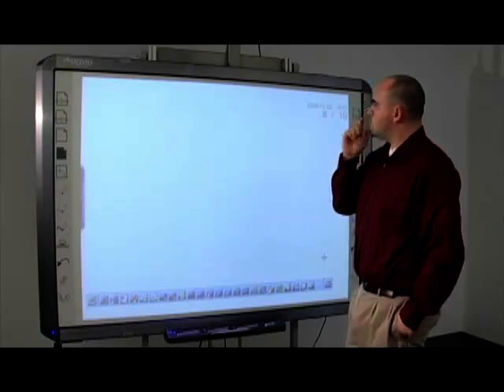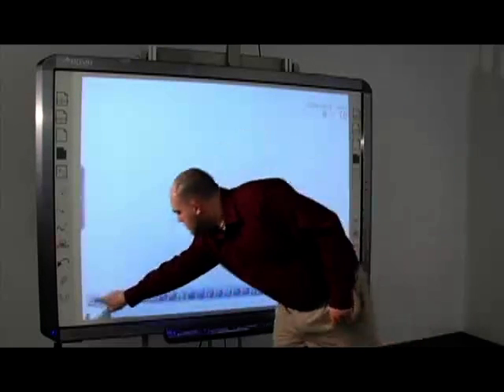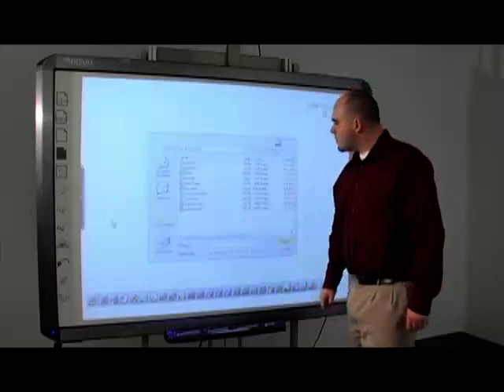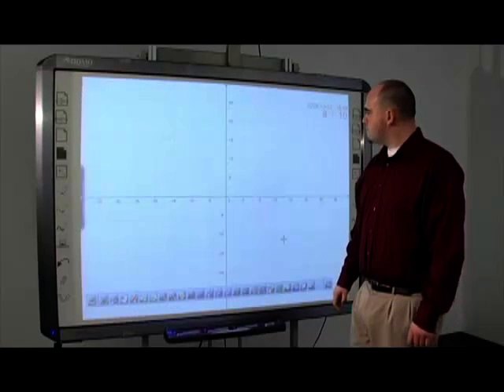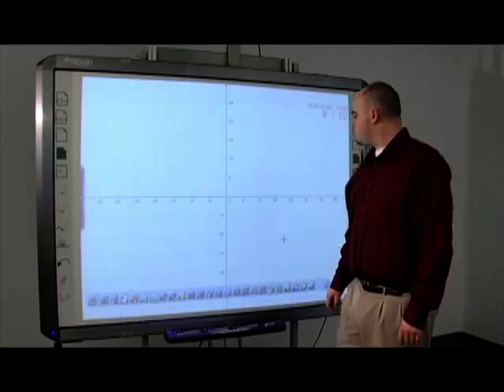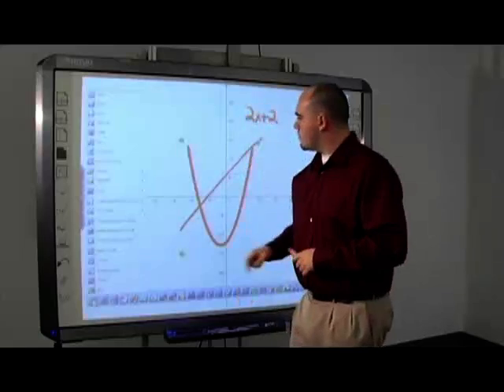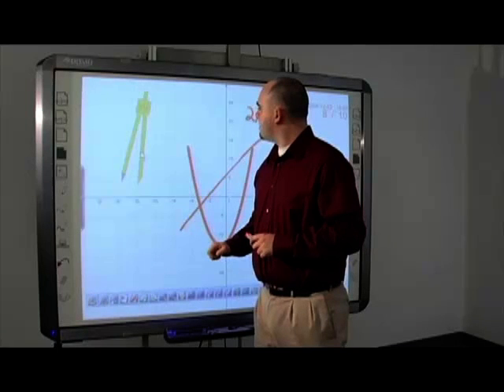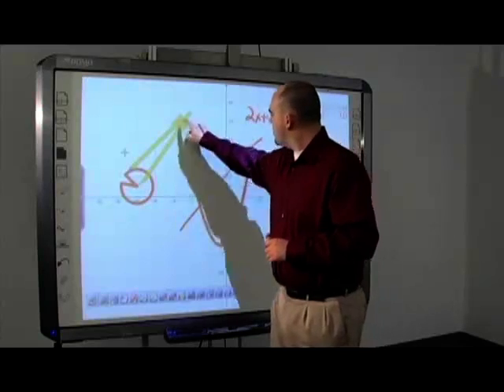Using the Qomo Interactive Infrared Whiteboard for Math